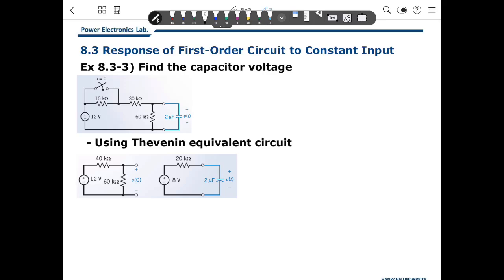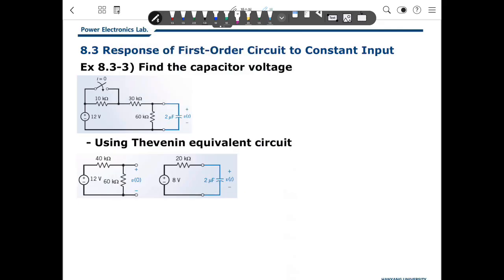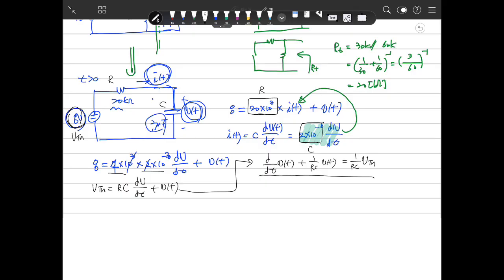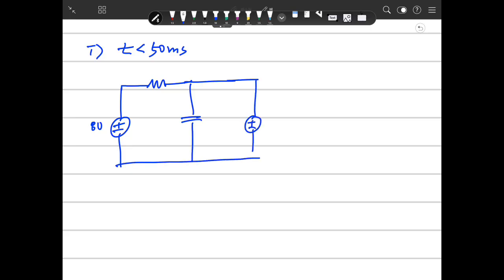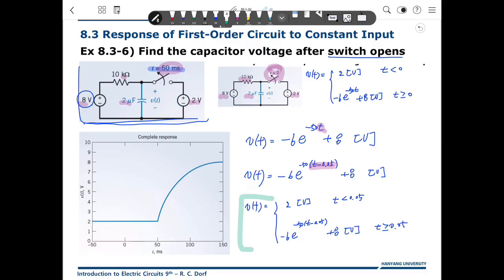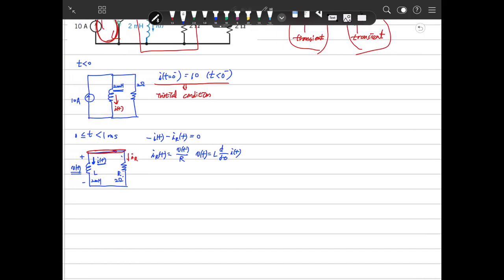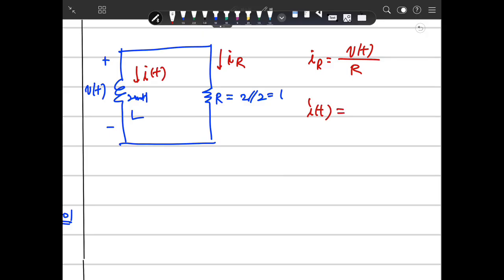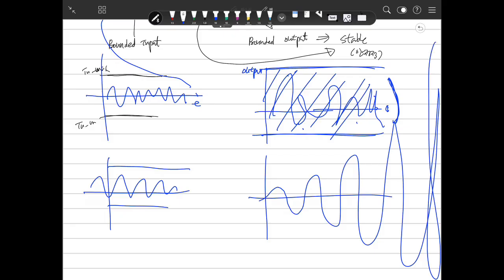Circuit Theory Ch08-2